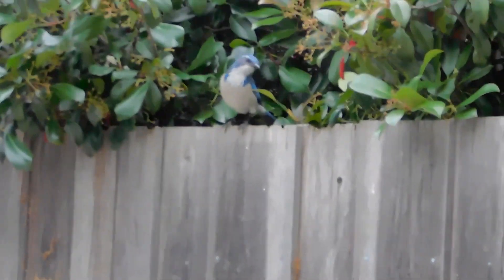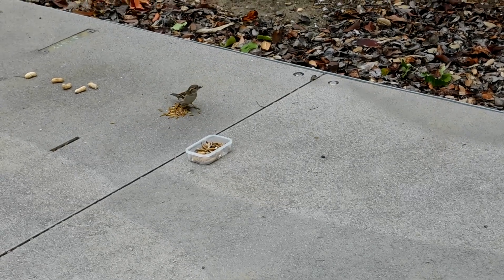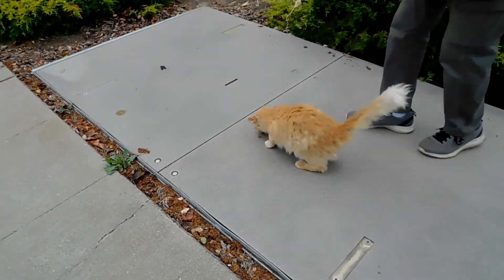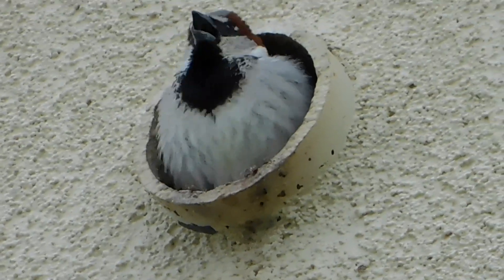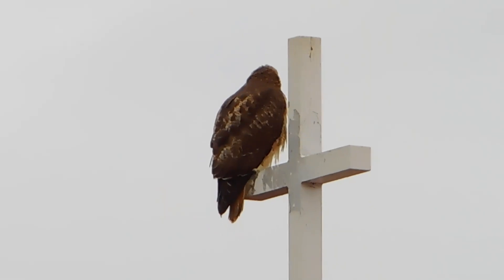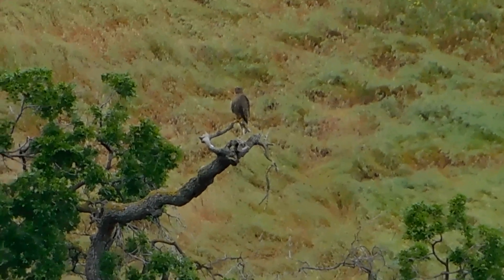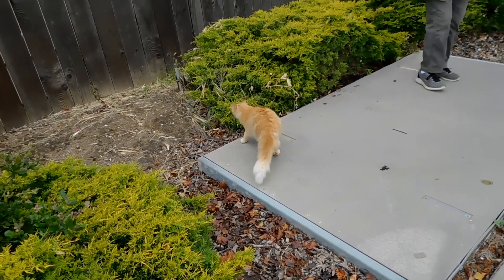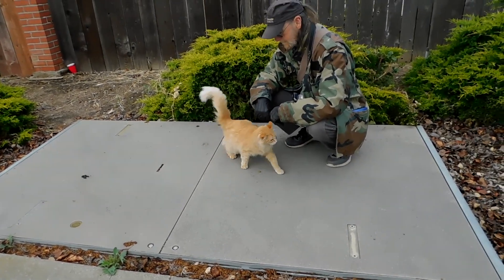Blue Jay, RedTailed Hawks, Speedy, House Sparrows, Fluffy, Northern Mockingbird Pair and Lucky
We Are Back - After two days where weather kept us from doing our morning walk.

At the northern site, a new Blue Jay showed up for mealworms.  We had almost bypast the site, as no birds were visible when we arrived.  Just as we were getting ready to continue to the southern site, the new to us Blue Jay arrived.  Jay put down the live mealworm container and the Blue Jay flew down, took one and quickly departed.

On our way to the southern site, Jay spotted a RedTailed Hawk on the Palm tree, on The Last Word Ranch's patio.  We had seen him flying over The Last Word Ranch area earlier.  He had his back to us and was perched toward the end of one of the Palm fronds.  I made a video, then we continued to the southern site.

Speedy arrived at the southern site as we did.  Jay put down the container with the live mealworms and as Speedy landed on the groundcover, by the mealworm container, three House Sparrows, which were 2 males and 1 female, also landed nearby.  Speedy managed to snag two live mealworms, but one fell from his beak as he flew away.  The female House Sparrow quickly collected the dropped mealworm and flew away.  The new Blue Jay flew down near the mealworms, but seemed uncertain what to do next and hopped away, over to the House Sparrow birdseed area.  Speedy returned for another mealworm and initially was hesitant to go to the container, due to the nearby Blue Jay, but finally took a second mealworm and was gone.  The Blue Jay had watched what Speedy did and realized he could take a mealworm from the container and quickly flew over and took one, then departed.

Fluffy was waiting for us at her area.  I first stopped to check on her water dish and topped it off, as it still had some water.  Jay put down treats for Fluffy, which she immediately began eating.  She finished the treats before joining Jay, who was finishing putting down her breakfast.

We were passing by the Lutheran Church and there was a House Sparrow, perched at the edge of a water drain, that is on the side of the church.  The House Sparrow was singing loudly and I turned on my camera to make a video of him and his song.  YouTube made the House Sparrow as the default Thumbnail Photo for today.

As I reached the picnic area at Alviso Adobe Park, Jay, who was still in the front lower area of the park got my attention and made a cross sign with his arms, then pointed to the church next door to the park.  A RedTailed Hawk was sitting on the cross and I made a short video of it.  Later, after I had gone to the boulder, at the front area of the park, Jay spotted a RedTailed Hawk on the Bare Branch Tree, on the hillside behind the park.  He glanced over to the church cross and saw that the cross RedTailed Hawk was still there.  We had two non-Dark Morph RedTailed Hawks in the vicinity of the park.  Jay made a video of the hawk on the Bare Branch Tree.  He showed me the picture of the tree hawk, when he joined me at the front area of the park and I made a short video of the Bare Branch Tree, RedTailed Hawk, before we departed the park.

We had just passed the Lutheran Church and were walking past Whispering Hills Ranch's eastern pasture area, when Jay pointed to two Northern Mockingbirds that were flying around the pasture's fence.  Jay made a video of the pair, as they were going through their courtship air display.

Fluffy was waiting for us at her area.  Jay put down more treats and while she began to eat the treats, I headed over to where her plate was.  I saw that she had not eaten all her breakfast and as I was putting down dry cat food, next to the uneaten breakfast, Fluffy showed up and began to eat the dry food.   We did not see the Grey Tabby cat or Fluffy's dad today.

At the southern site, Jay put three mealworms on the groundcover, in front of the container that had more mealworms.  Lucky showed up and took all three mealworms and departed.  Speedy arrived and went to the container and took a mealworm and then flew away.

We had just past The Last Word Ranch when Jay spotted a group of Crows circling one of The Last Word Ranch's eastern most trees.  A RedTailed Hawk, who had prey in his talons, took flight from the tree, with several loud Crows close behind it.  It flew to one of the evergreen trees in front of The Last Word Ranch.  Jay walked back and made a video of the RedTailed Hawk, who was hidden from full view, by the tree branches.  Jay couldn't see what prey the hawk had, but could see that his head kept going down, as he ate his breakfast.